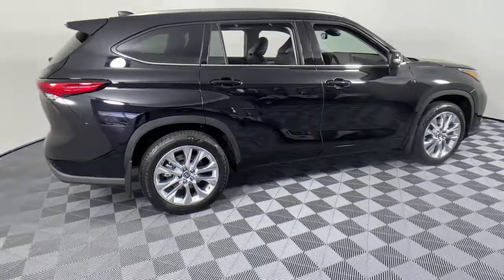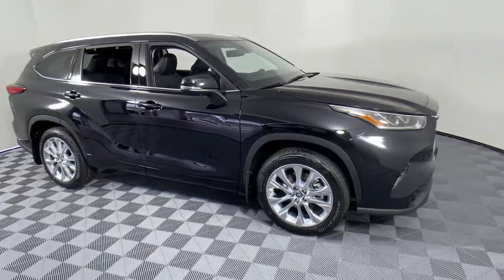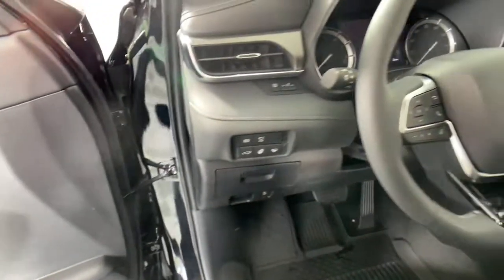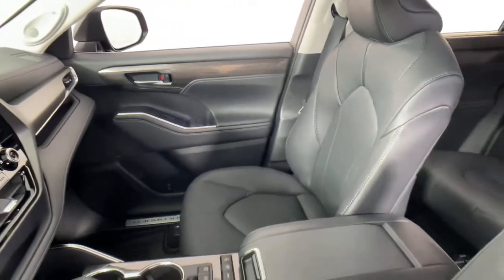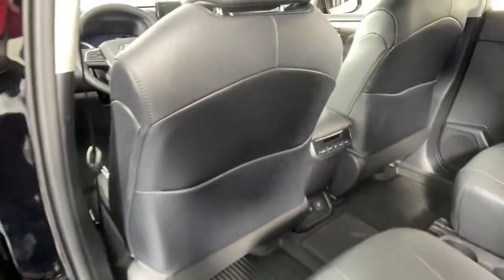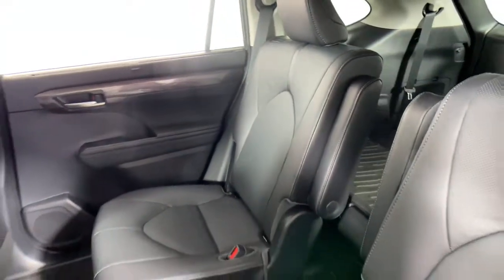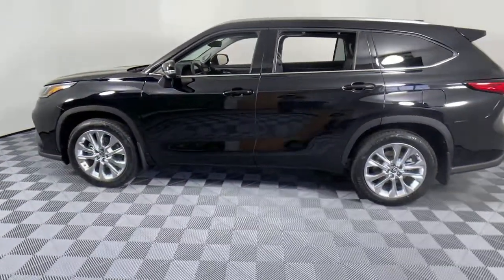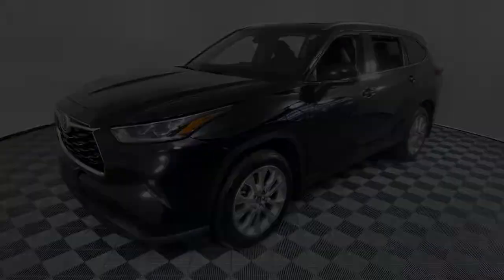2021 Toyota Highlander Littleton MA 211118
Midnight Black Metallic New 2021 Toyota Highlander available in Littleton, Massachusetts at Acton Toyota of Littleton.

221 Great Rd RT 2A

Black 2021 Toyota Highlander Limited AWD 8-Speed Automatic 3.5L V6 DOHC AWD.brbrChoose your dealership as carefully as you choose your vehicle...check out what our customers say about us on our website under testimonials! We're here to answer any questions. It's worth the call or email. Acton Toyota of Littleton...Now you know. 20/27 City/Highway MPG